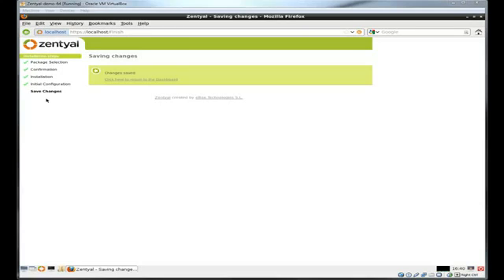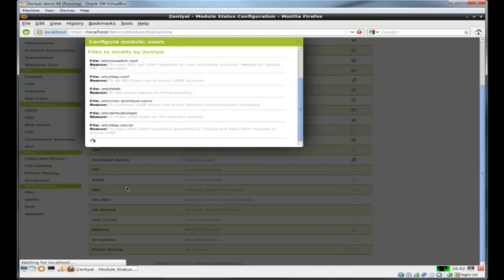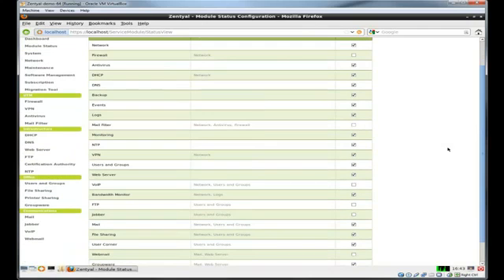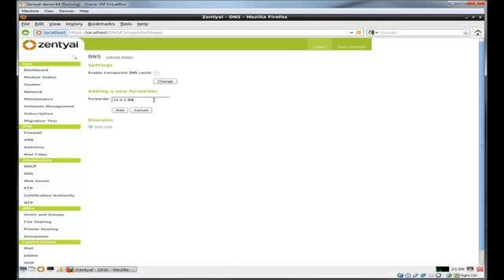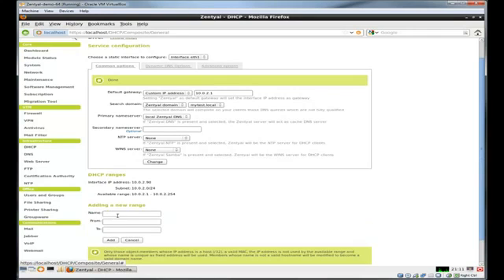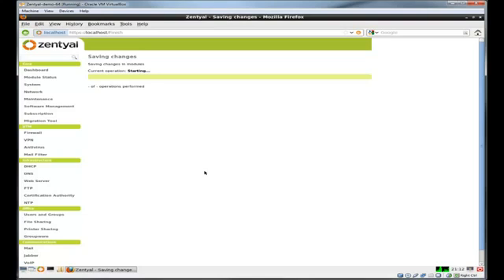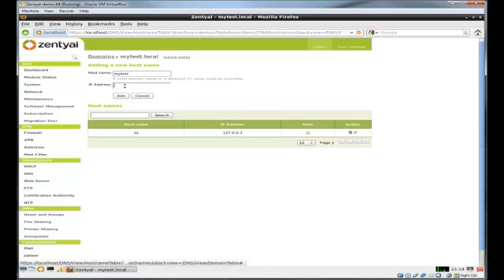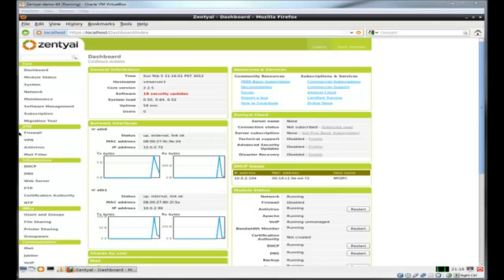Zentyal 2 2 Tutorial 2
Zentyal (formerly eBox Platform) is a unified network server that offers easy and efficient computer network administration for small and medium-size businesses. It can act as a gateway, an infrastructure manager, a unified threat manager, an office server, a unified communication server or a combination of them. These functionalities are tightly integrated, automating most tasks, avoiding mistakes and saving time for system administrators.